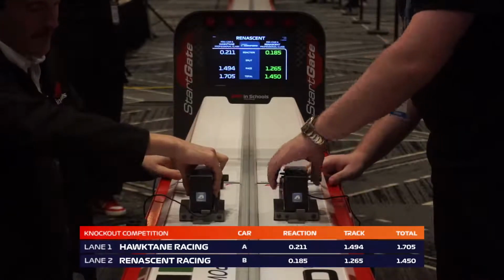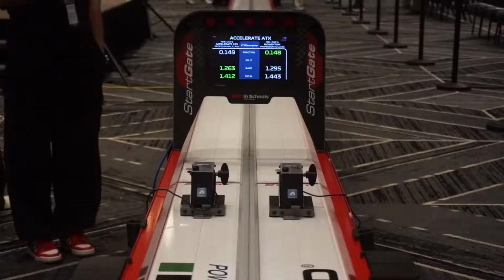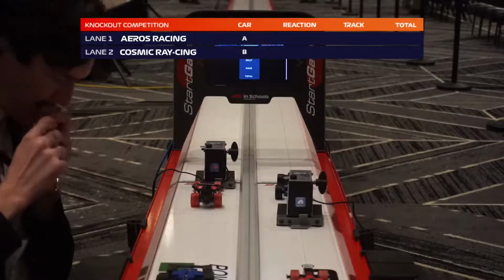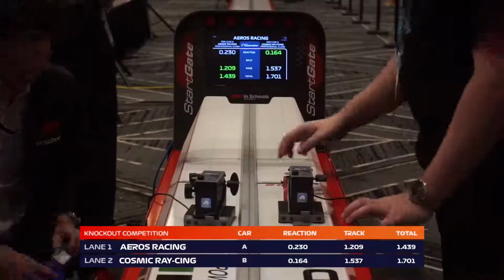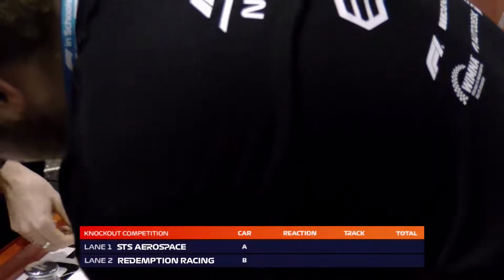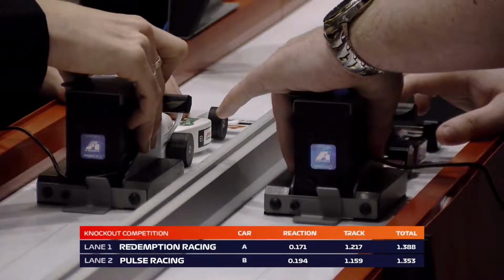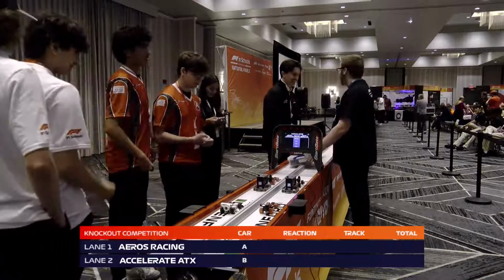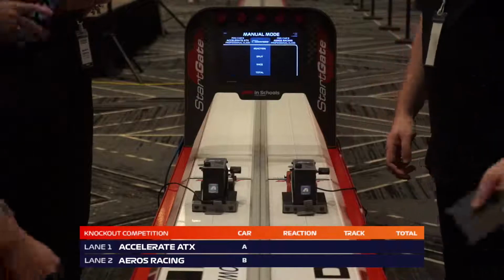F1 in Schools US National Finals 2024 - Day 2, Knockout Racing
Join us LIVE from Charlotte, North Carolina for the 2024 US National Finals! Select teams from throughout the US have traveled to showcase their hard work over two days of competition to see who will be the fastest and be crowned the National Champions! Winning teams will advance to the 2024 F1 in Schools World Finals later in the Fall.

Are you ready to take on the challenge for yourself? Learn more about the F1 in Schools program and how YOU can start TODAY at F1inSchoolsNA.org.

Want to learn about SIM racing and how you can get college scholarships for your video gaming skills? Check out our event partner Stay Plugged In at staypluggedin.com to learn more.